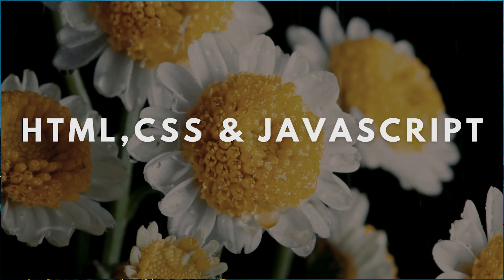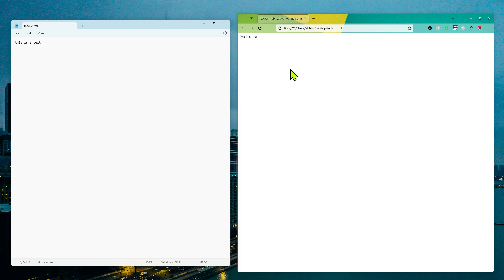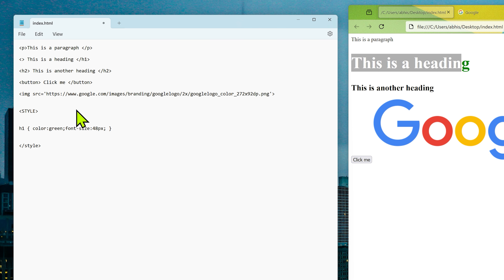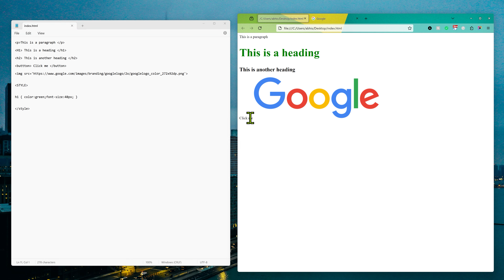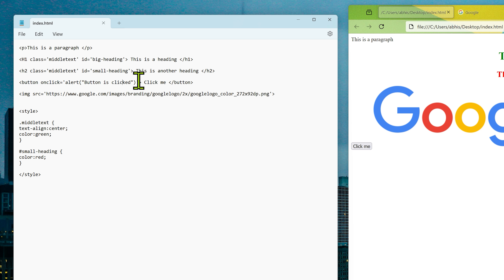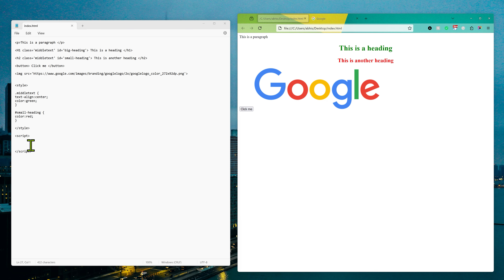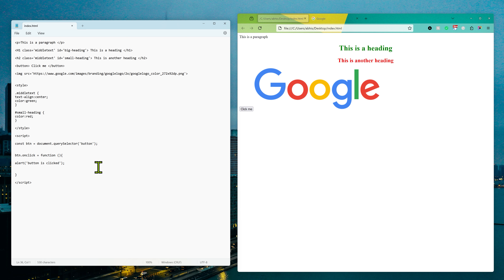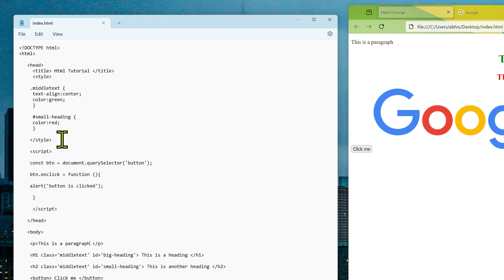Learn Basics of HTML, CSS & JAVASCRIPT - 2025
Learn HTML, CSS & JAVASCRIPT in 30 minutes. Absolute beginner's course on HTML, CSS and Javascript.

HTML, CSS, and JavaScript are the main tools used to build web pages. HTML (HyperText Markup Language) is like the skeleton of a web page, creating the basic structure with elements like headings, paragraphs, and images.

CSS (Cascading Style Sheets) adds style to the page, making it look good with colors, fonts, and layout designs.

JavaScript adds interactivity, allowing for things like button clicks, form validation, and animations. Together, they make web pages look good and work well.